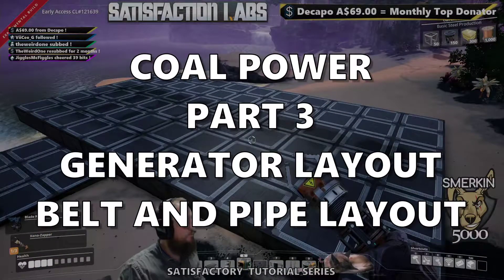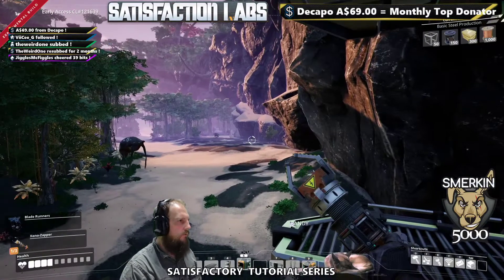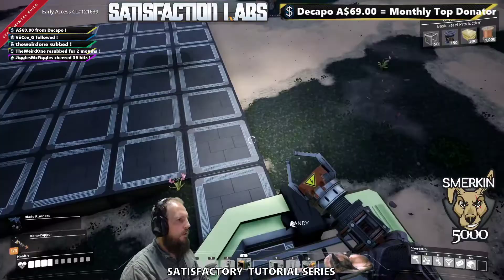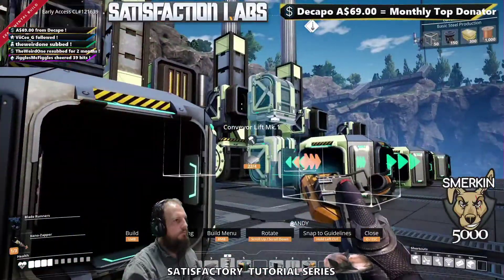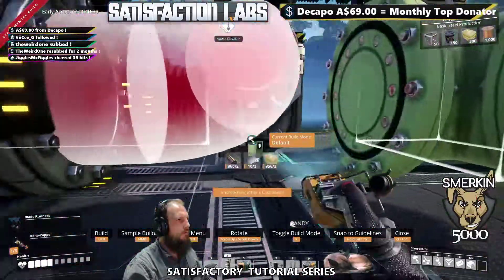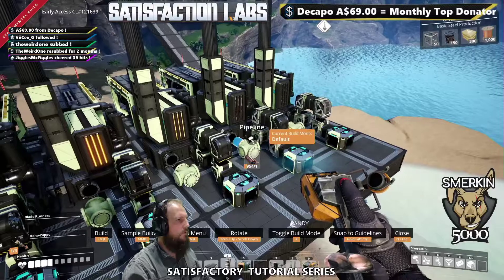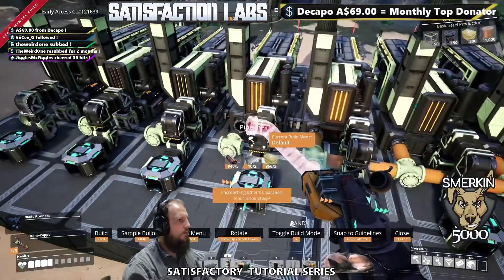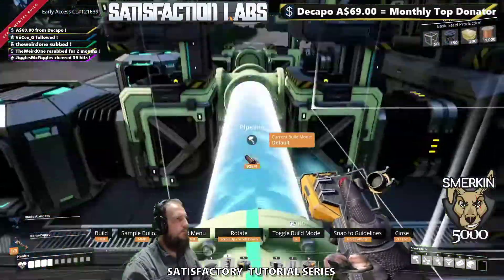101 Coal Power Part 3 Generator Layout Belt and Pipe Layout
Here you will see the specific location where I will place the coal generators on the foundation platform used. The use of conveyor lifts are extensively used in this solution as they provide a way for the pipes to run underneath them. When re-using this template to deploy more 8 x coal generators you'll find it quick and easy to create.